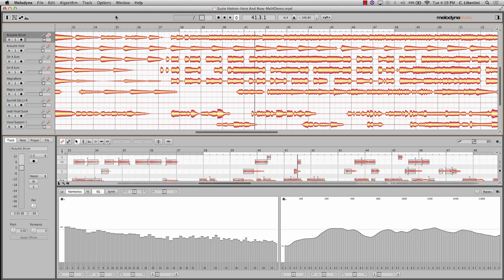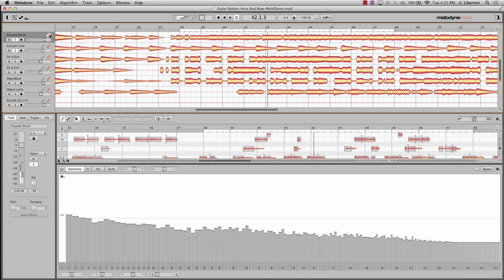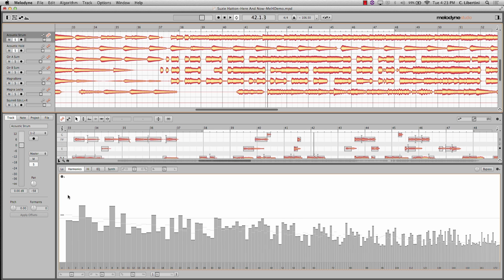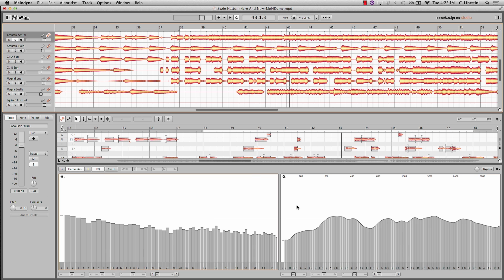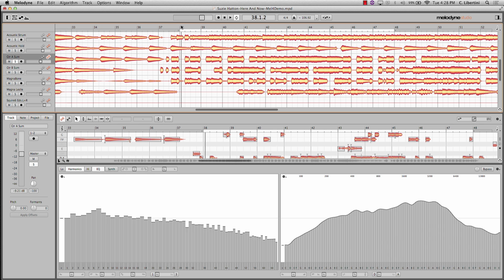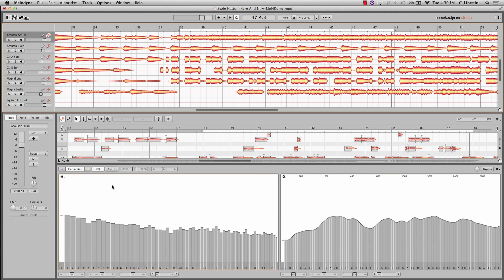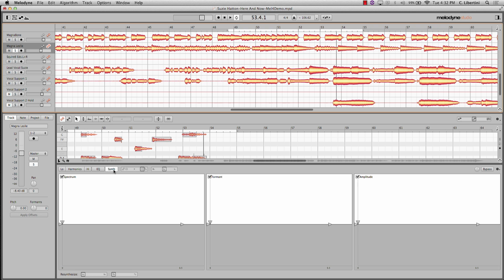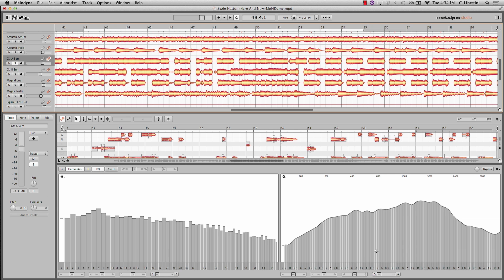Melodyne Studio 4 Sound Editor Overview & Tutorial - Warren Huart: Produce Like A Pro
Carlo Libertini takes us through the sound editing capabilities of Melodyne Studio 4